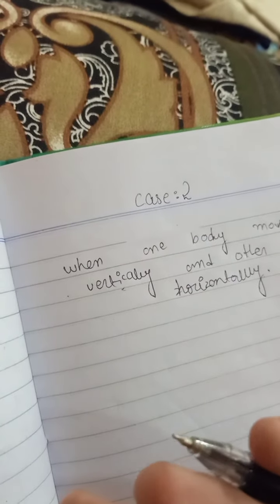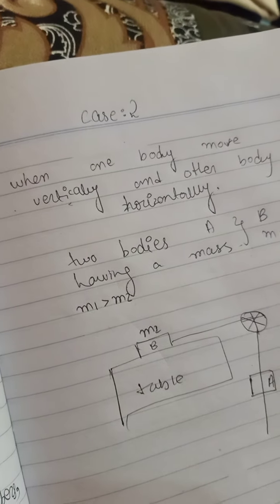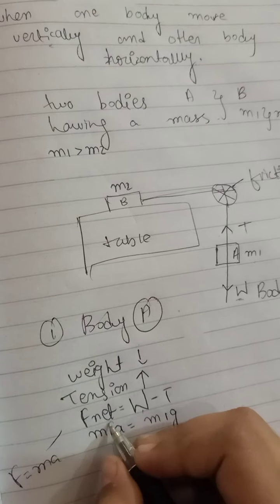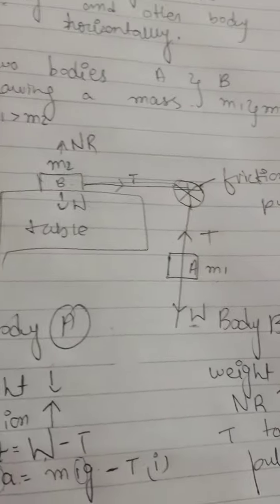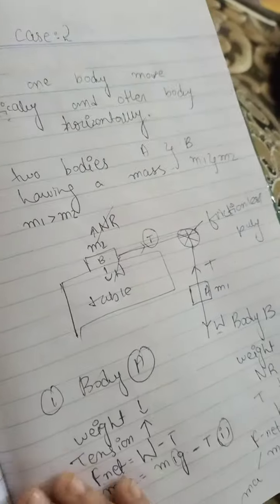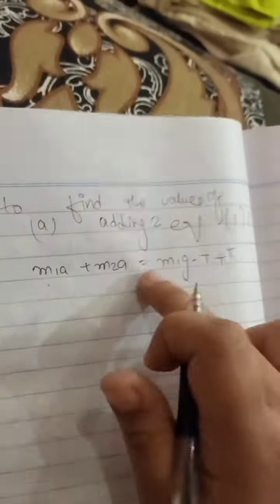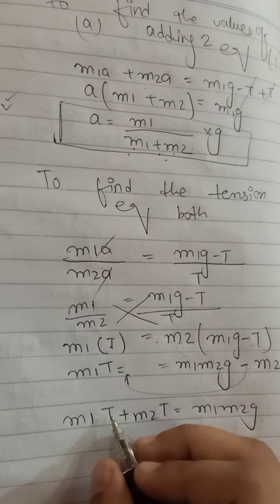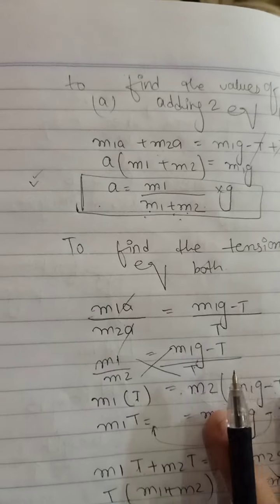case No 2 of tension